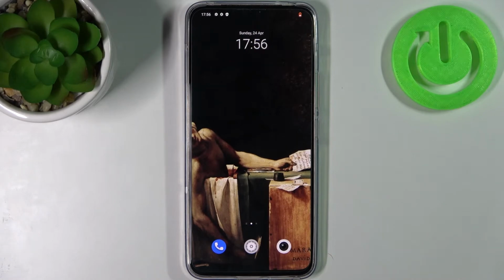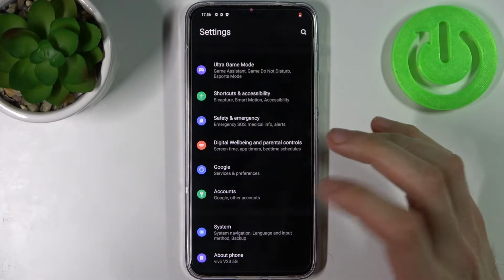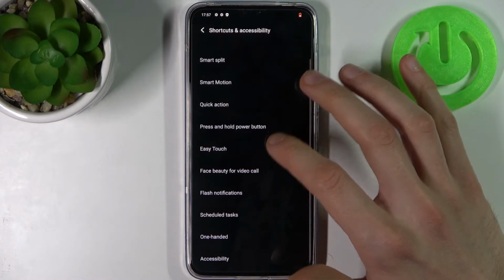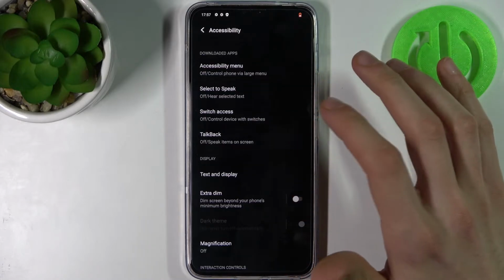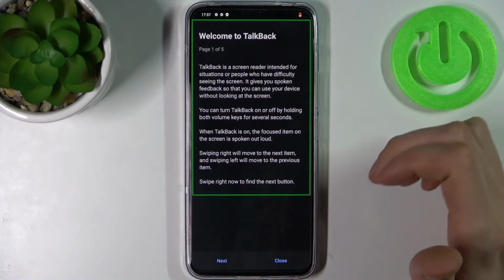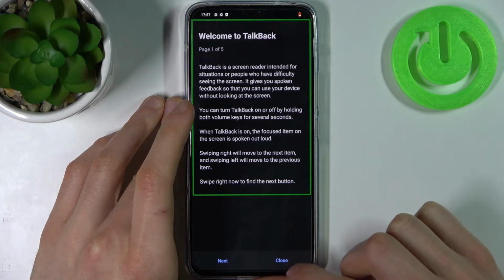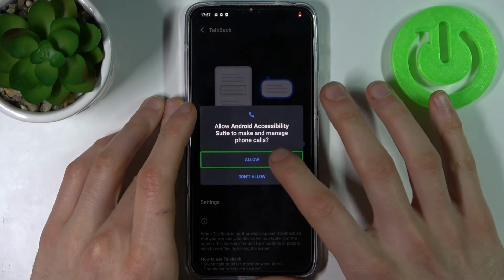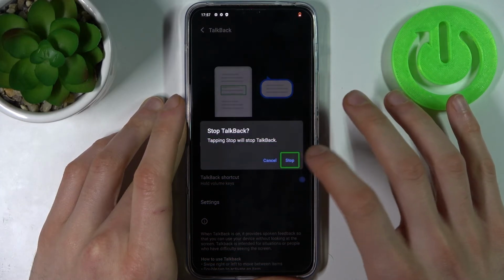How to Enable Talkback Mode in VIVO V23 – Talkback Option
If you’re wondering how to enable talkback mode in your VIVO V23, then here we are coming to show you! In this tutorial we would like to guide you how easily you can find proper section in which you’ll be able to easily enable the talkback mode and customize it. So let’s follow all shown steps and successfully enable talkback mode.

How to turn on Talkback mode in VIVO V23? How to use Talkback in VIVO V23? How to enable Talkback in VIVO V23? How to exit Talkback in VIVO V23? How to quit Talkback in VIVO V23?